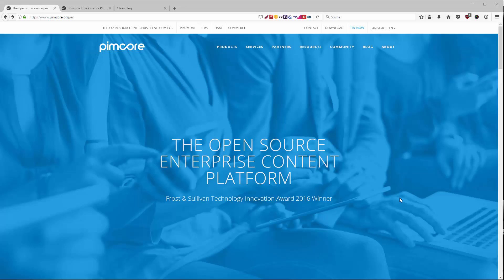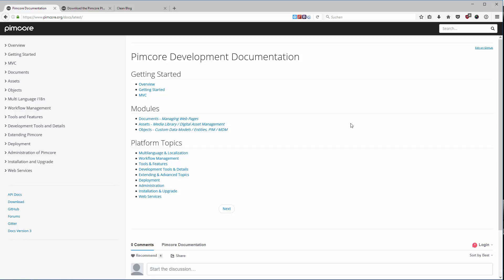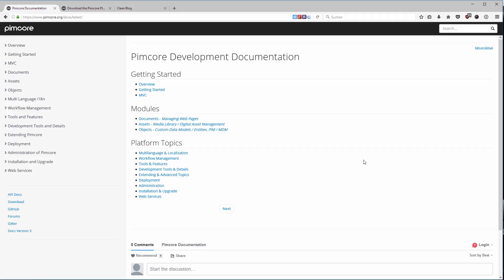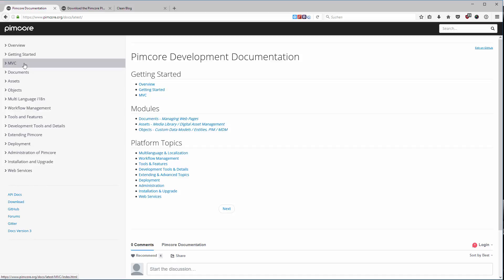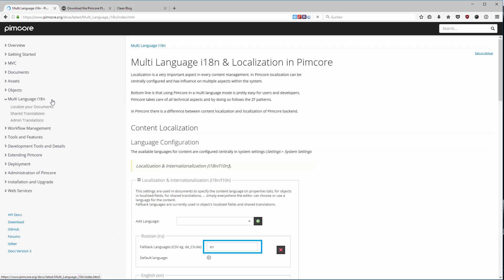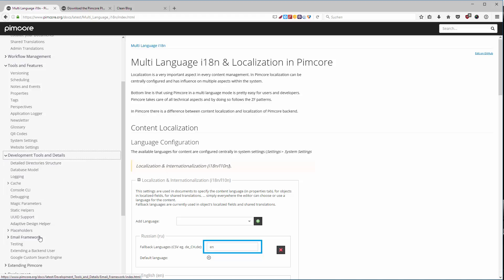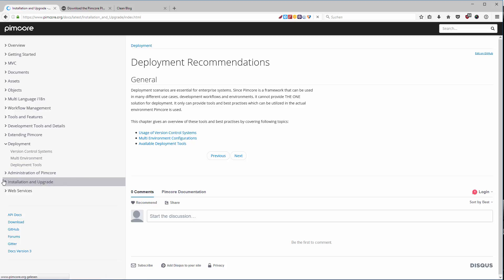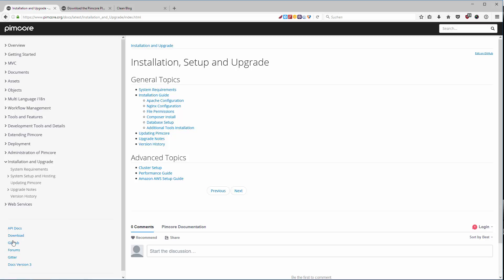Pimcore Course - s03 l03 - Pimcore Documentation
Here we take a quick look at the Pimcore Documentation. We look at the structure of the documentation and I'll show you where you can find all the necessary information you need during development.

You want to learn to develop ​Enterprise CMS Systems​?

​In this course I show you how to get started with Pimcore successfully - START TODAY with this EXCLUSIVE LIMITED $15 OFFER!